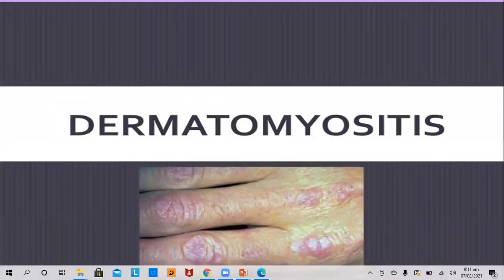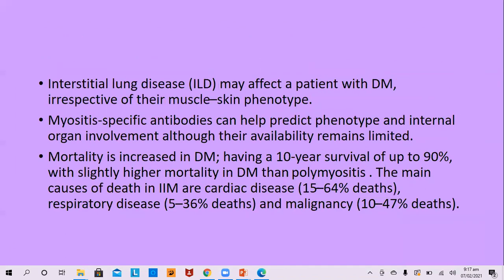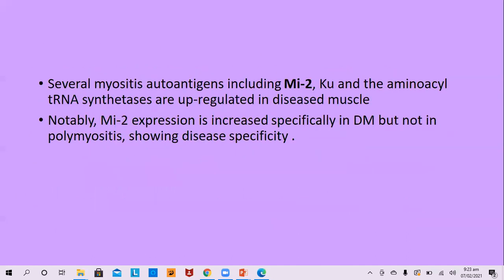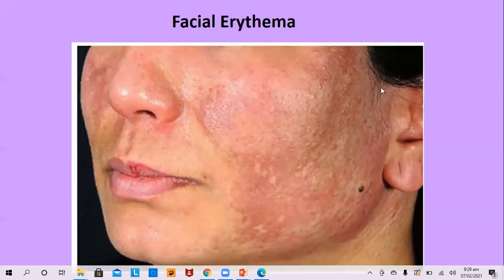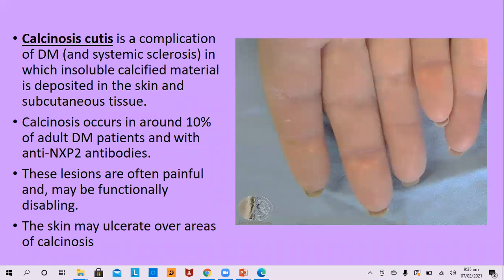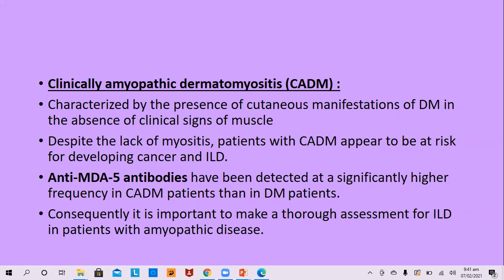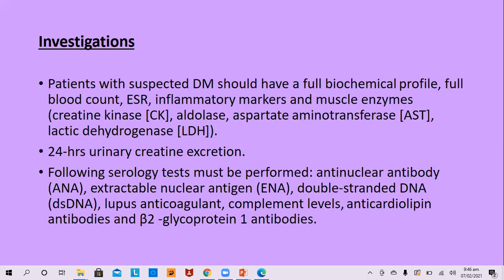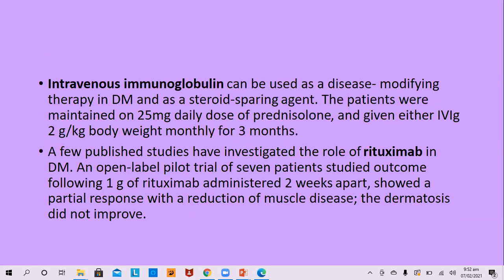Lecture-65: Dermatomyositis. Rook's chapter 53.